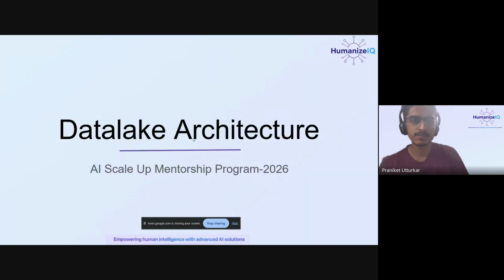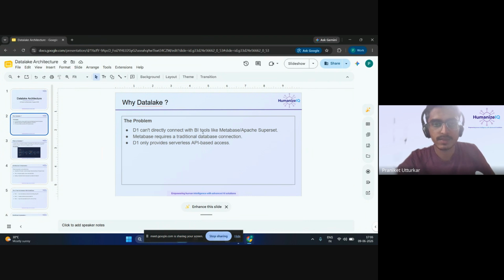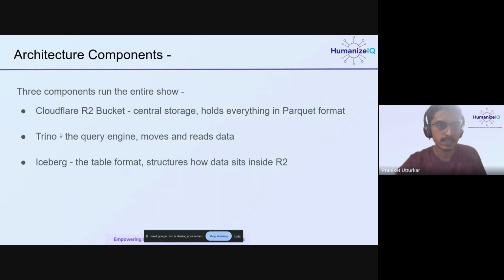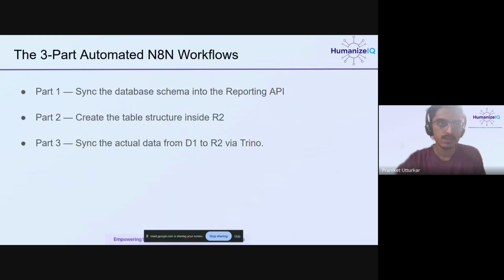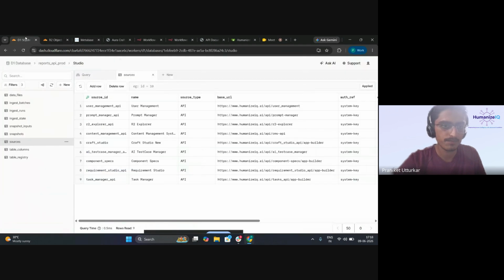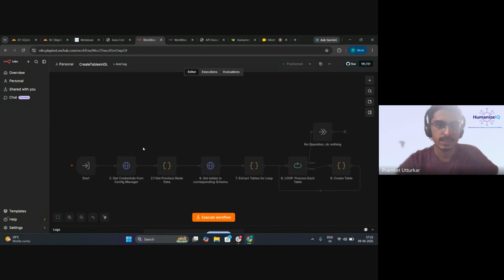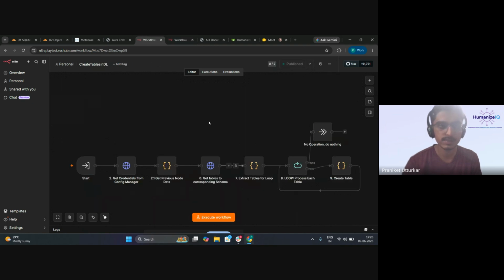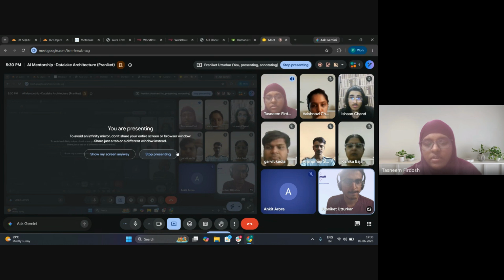M14 - Data Lake Architecture by Praniket - June 2026